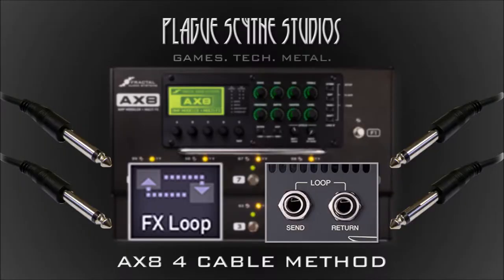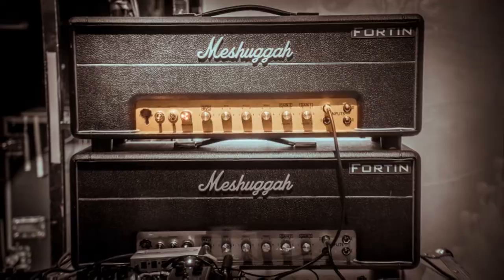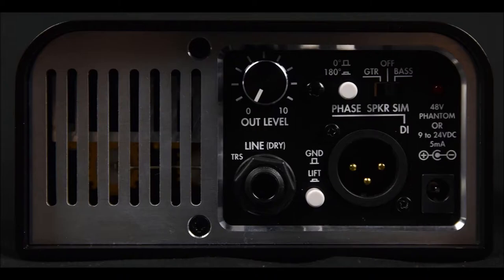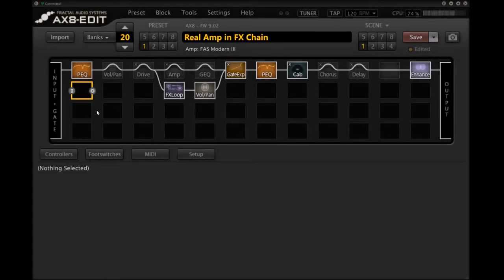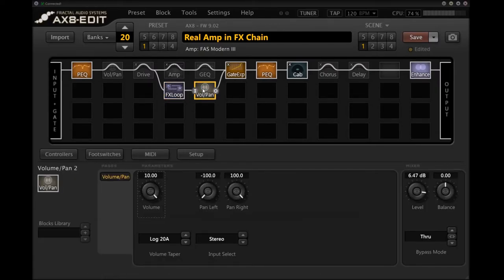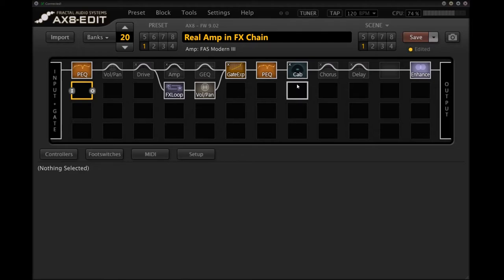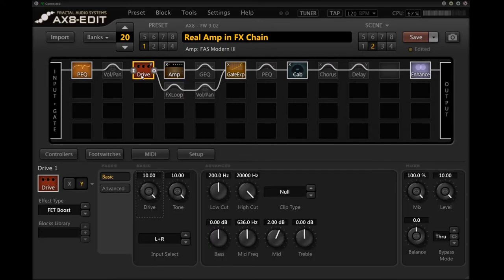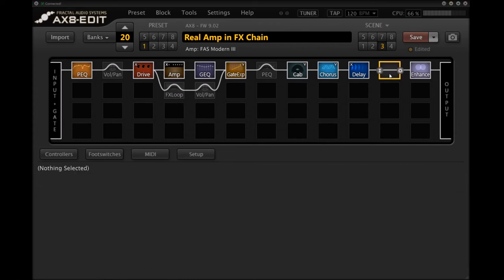How to Play a Tube Amp & Real Pedals Through the AX8 - Tutorial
Today in Plague Scythe Studios, I walk through a patch that lets you play your tube amp and real pedals silently through your Fractal Audio product!